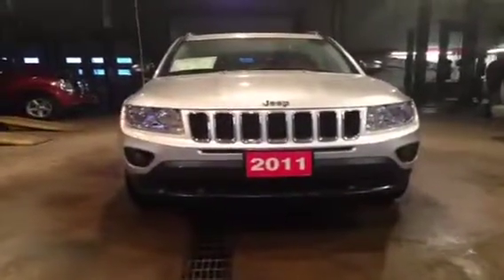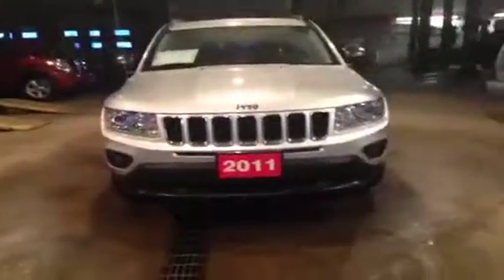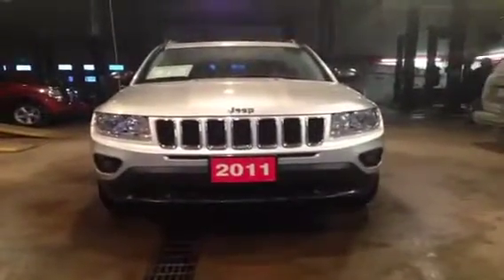2011 Jeep Compass 4WD North Edition 4 Door Sport Utility| MacIver Dodge Jeep | Newmarket Ontario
This is a 2011 Jeep Compass 4WD 4dr North Edition 4 Door Sport Utility Four Wheel Drive with CVT Transmission transmission Silver[PS2,Bright Silver Metallic] color and Dark Slate Gray/Light Pebble Beige Interior interior color.Good Credit, Bad Credit, No Credit, No Problem! MacIver Dodge Jeep is a Dodge Dealer in Newmarket Ontario serving Newmarket, Aurora, Sutton, Barrie, Richmond Hill, Keswick, Mississauga, Orillia, Toronto, Markham, and surrounding area's for over 30 years.